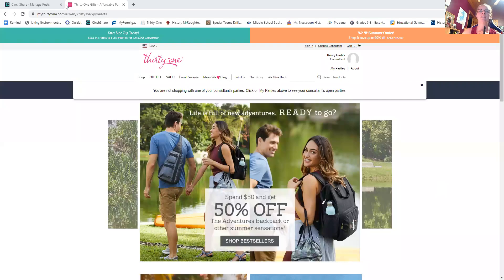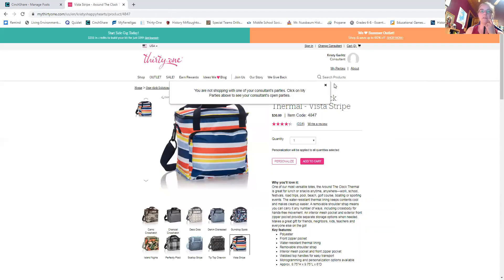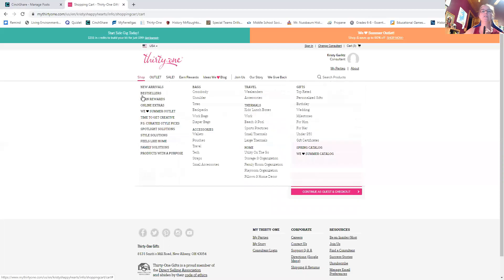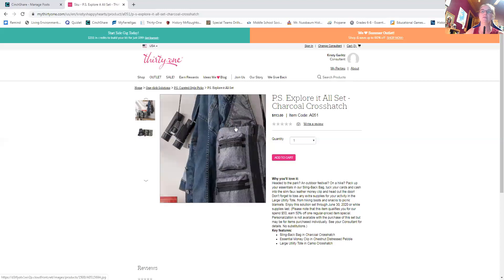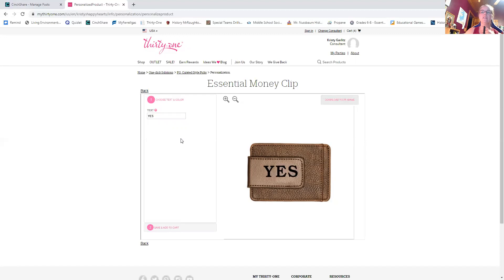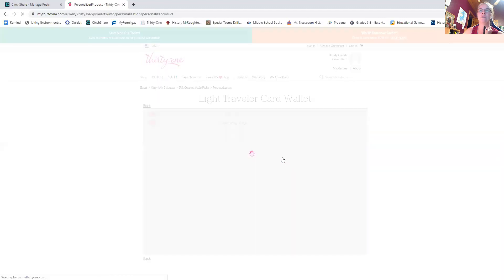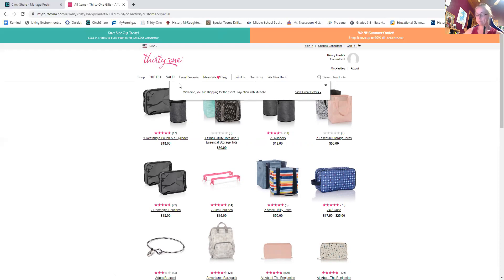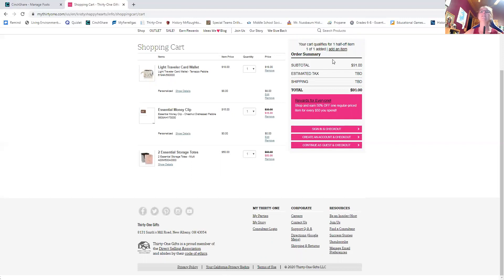6/1 PS Sets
Intro to the sets and some tutorials